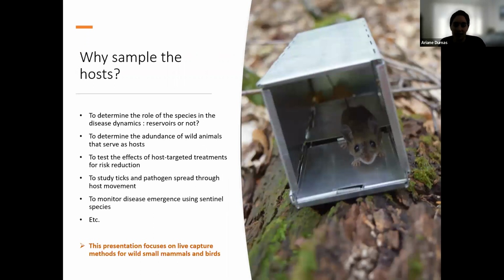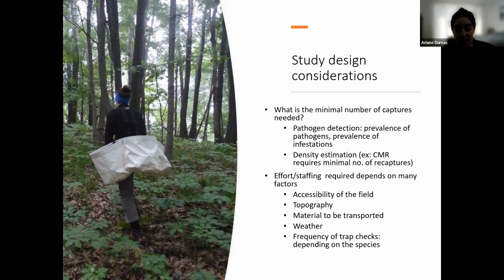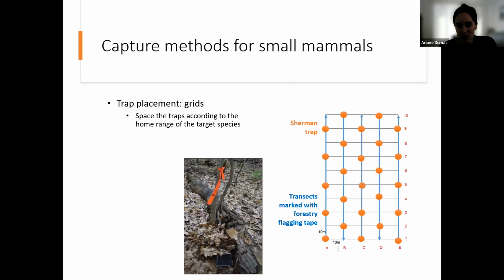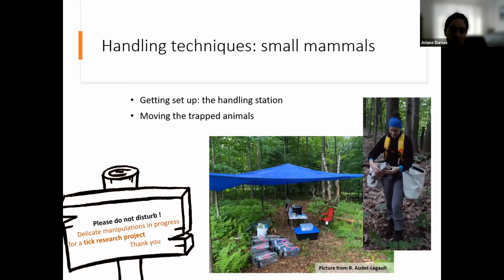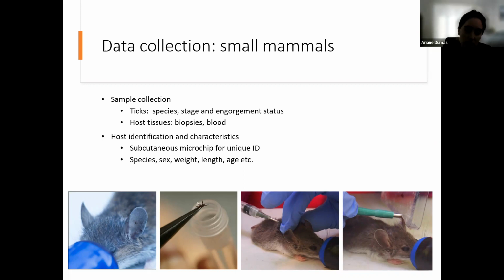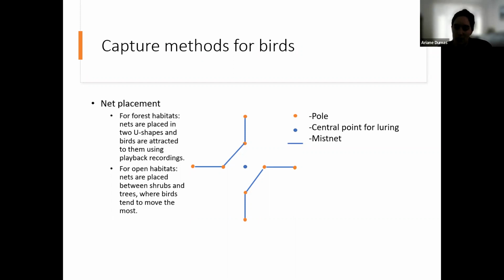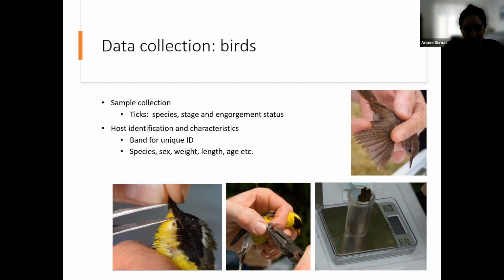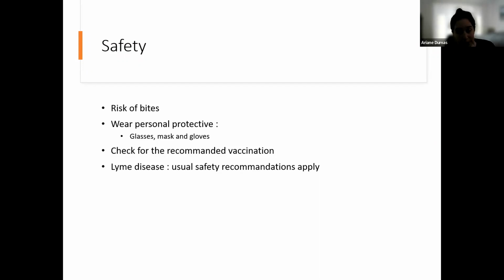Host Sampling Methods (Ariane Dumas)